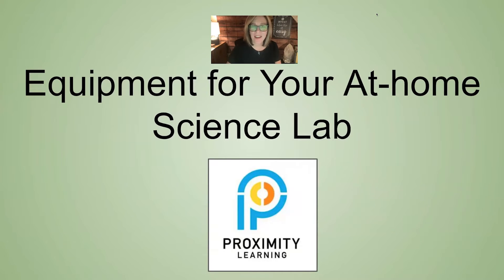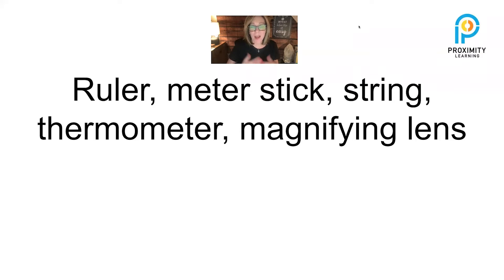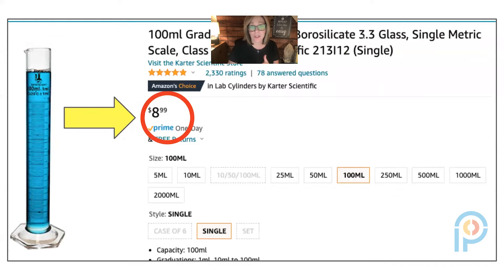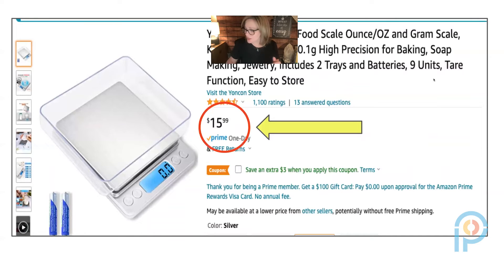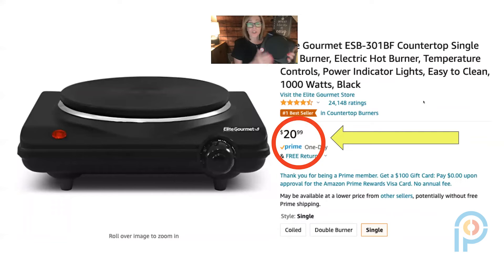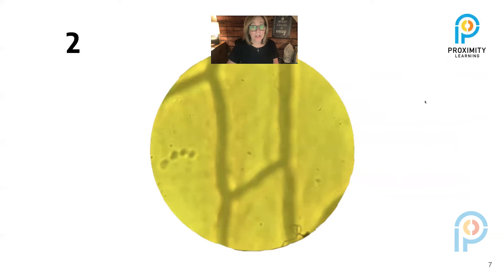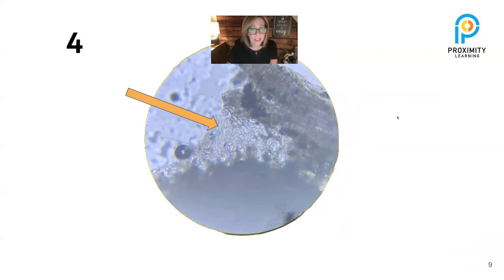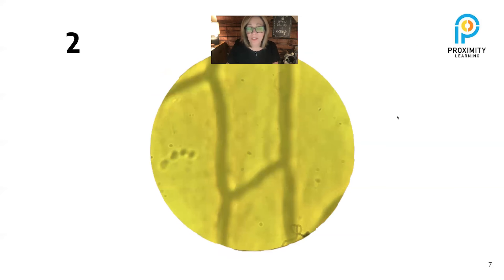Home Equipment For Virtual Science Teachers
Virtual science teacher Jann Tamer shows the equipment she keeps in her home office to teach effectively online. She details the scale, graduated cylinder and microscope she uses while teaching from home.

Proximity Learning enables young learners to receive a more equitable education by bringing content-certified teachers into classrooms virtually.